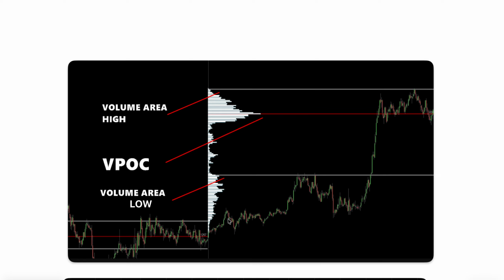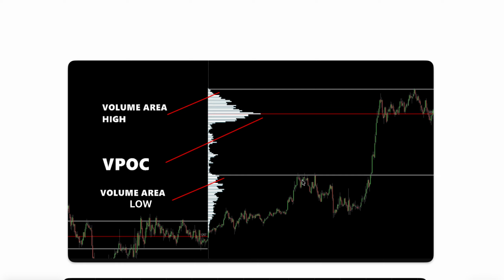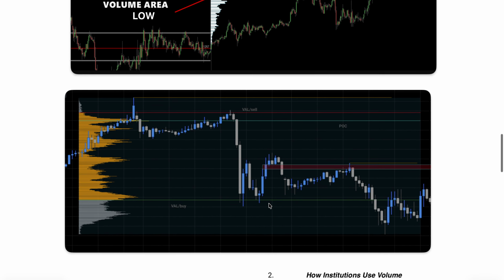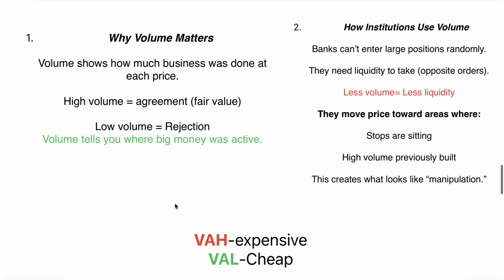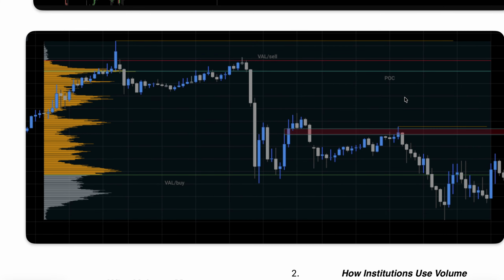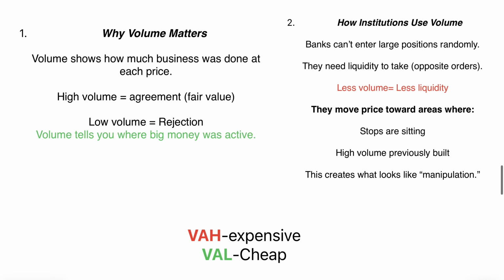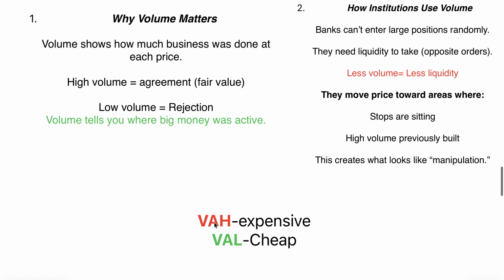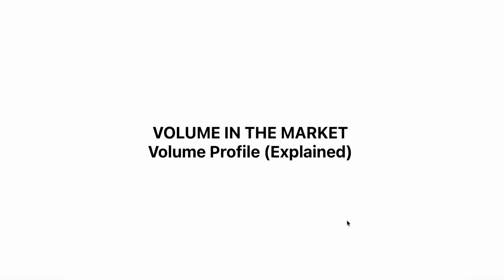Volume in the market (explained)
Volume shows how many contracts or shares are being traded at a certain time. It helps traders see where the market has strong participation from buyers and sellers. When volume is high, it usually means the move is stronger because more people are involved. When volume is low, price can move faster since there is less liquidity.

Volume Profile takes this a step further by showing how much volume was traded at each price level, not just over time. This helps identify important areas where the market spent a lot of time trading (high-volume areas) and areas where price moved quickly with little trading (low-volume areas).

By using volume and volume profile, traders can better understand where the market is likely to react, slow down, or move quickly through certain price levels.